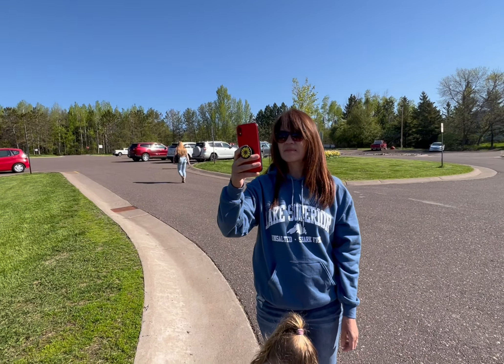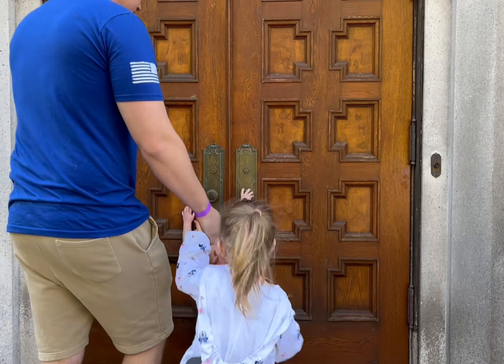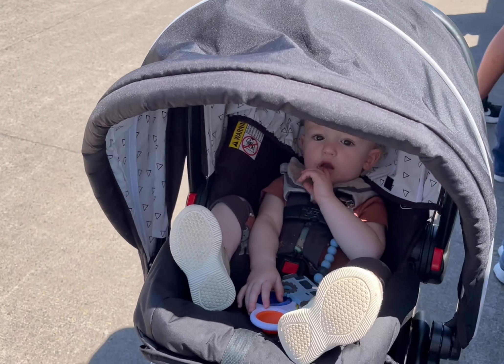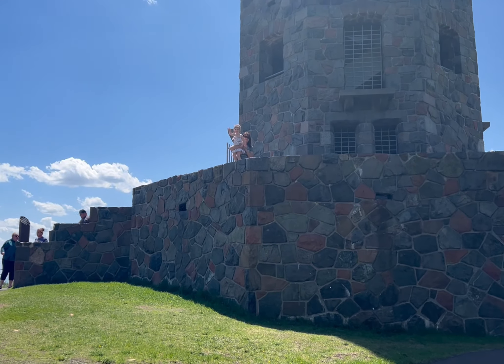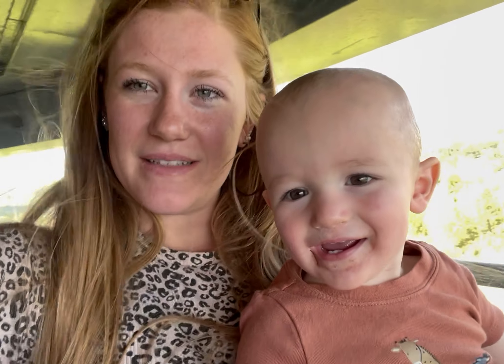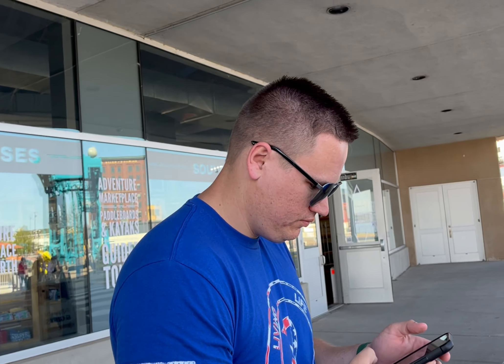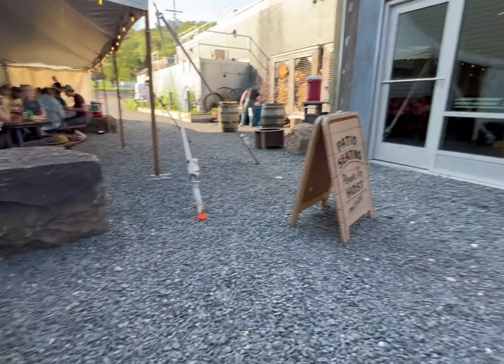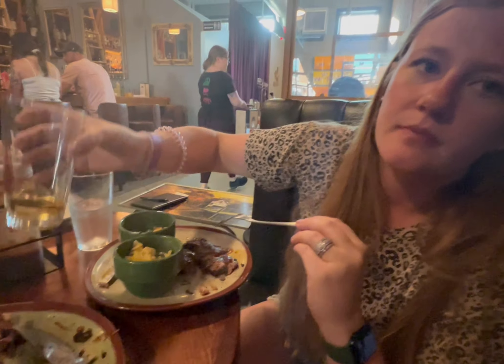Duluth June 2022 Part 2